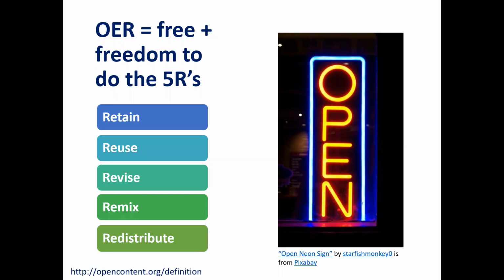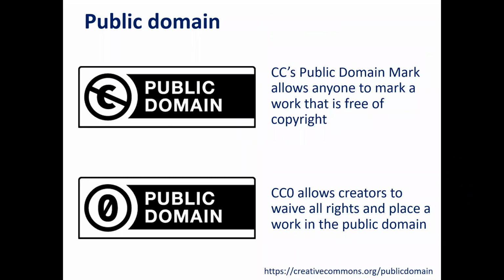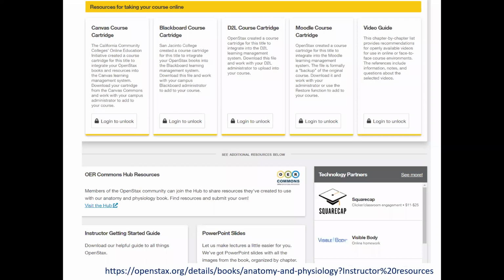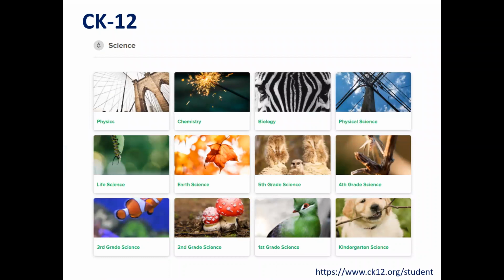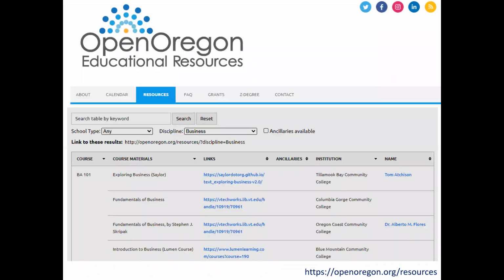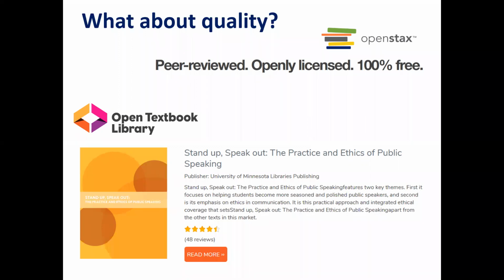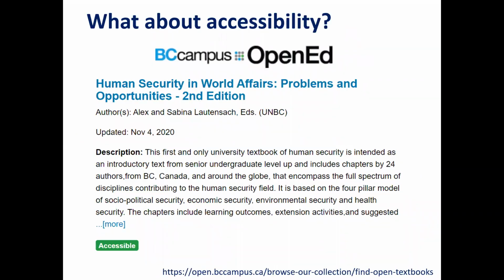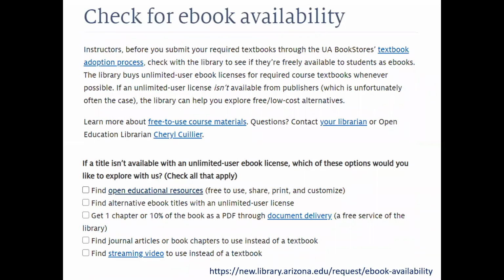Getting Started with OER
Presentation at the 2020 Open Education Conference (OpenEd20) by Cheryl Cuillier.